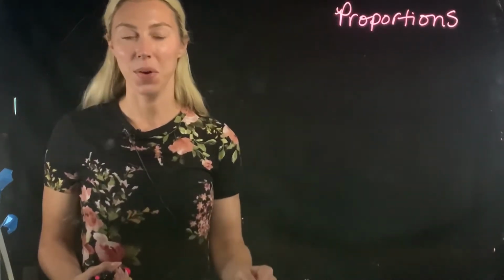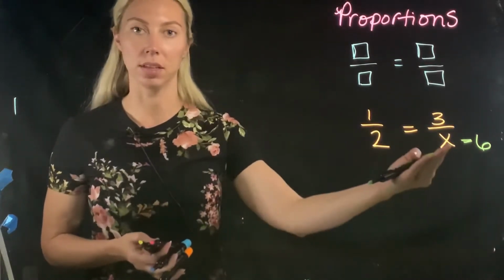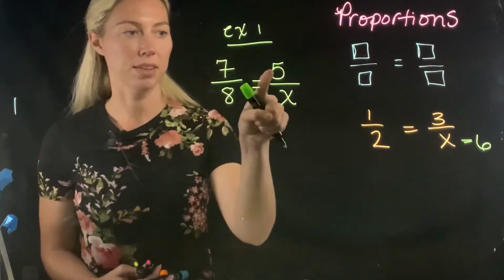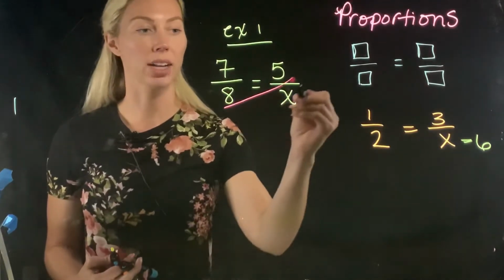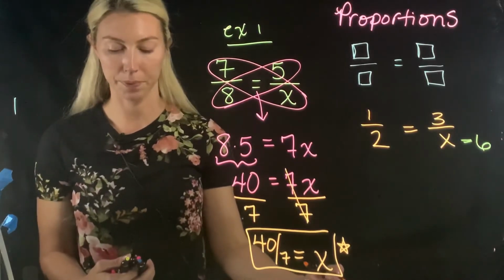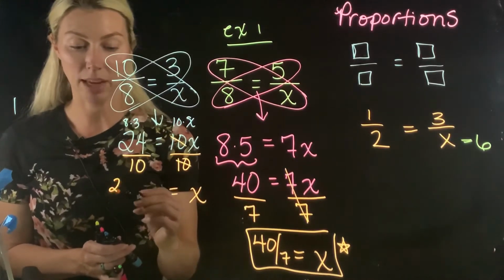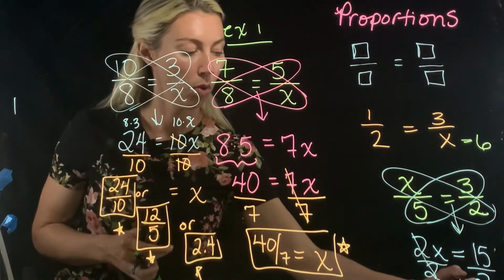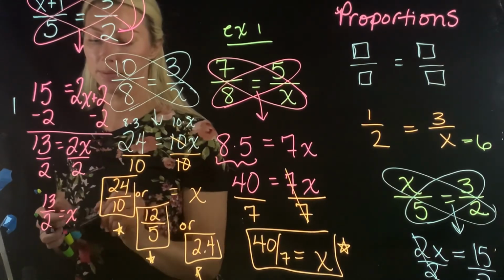Proportions (difficulty: easy/moderate)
Here I explain and show you how to solve proportions using cross multiplication. The last one is a moderate level of difficulty as it has a binomial and requires distributive property.